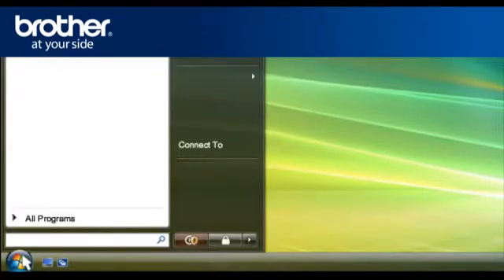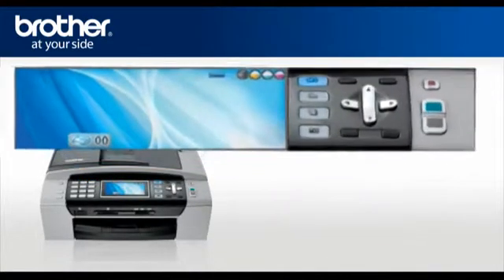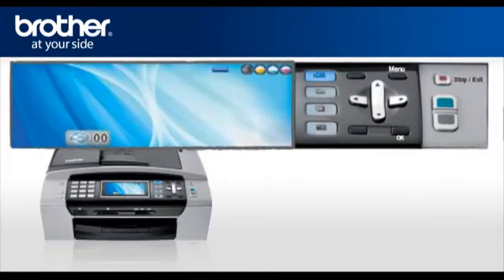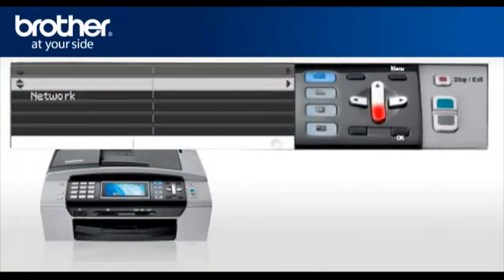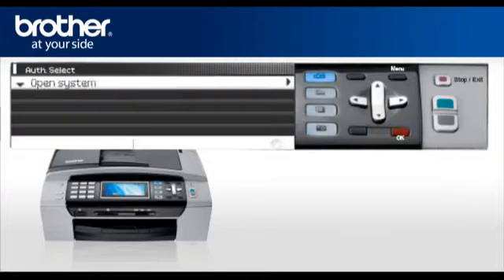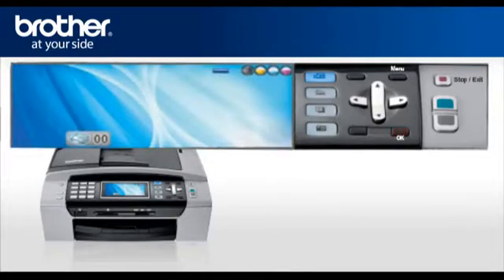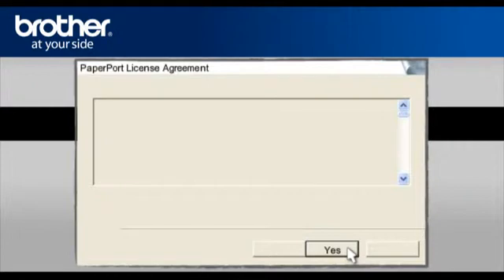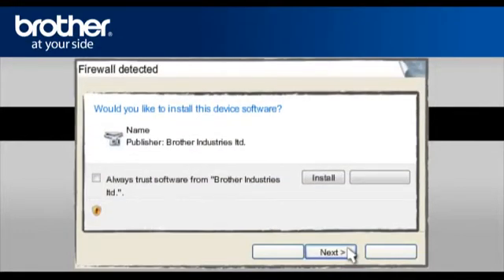Win7 - Setup a Wireless Brother inkjet All-in-one with a router that not using security. q3c_vista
brother Canada Customer support on how to setup a Wireless Brother inkjet Multi-Function Center with a router that doesn't use security for Windows 7, Windows XP or Windows Vista.

Valid instructions for: MFC-685CW MFC-885CWQ